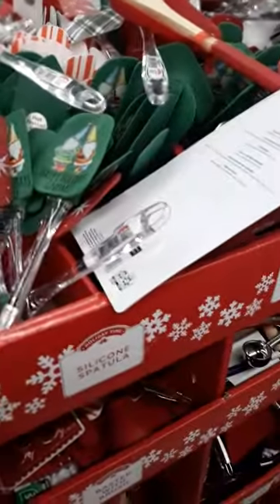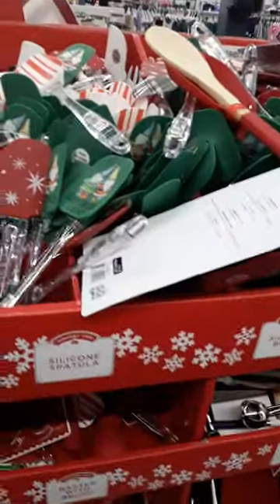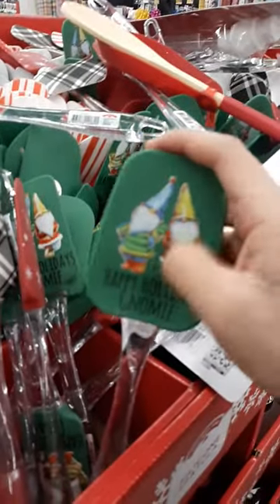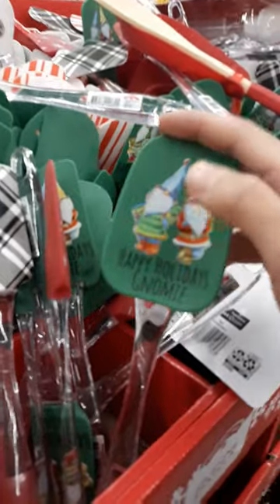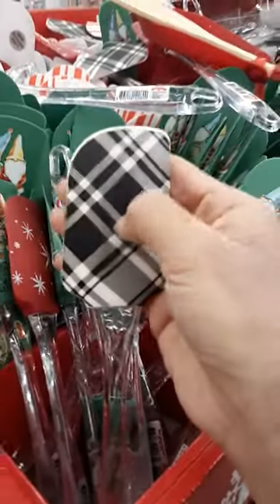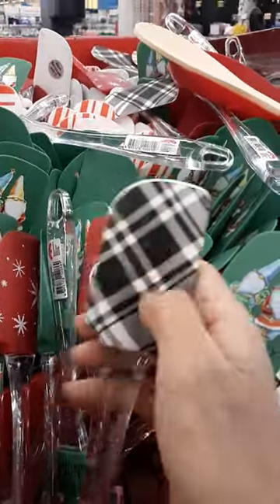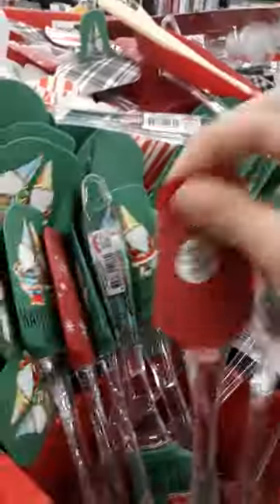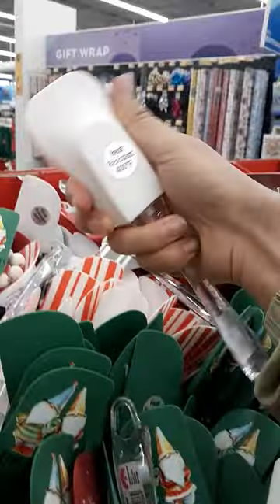Dont Buy Any Of These silicone patulas